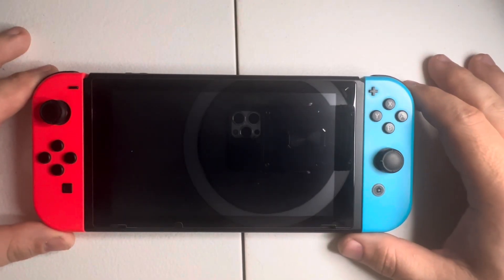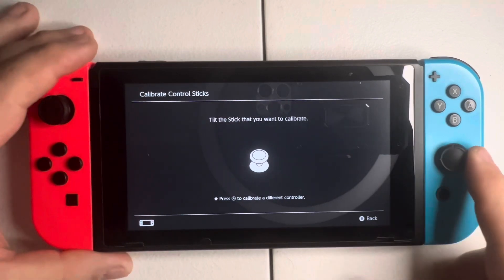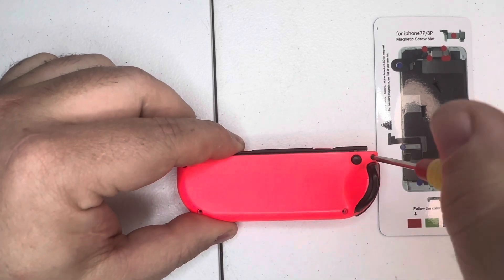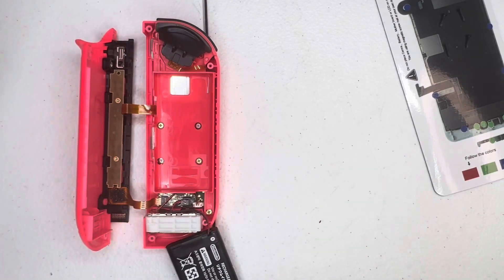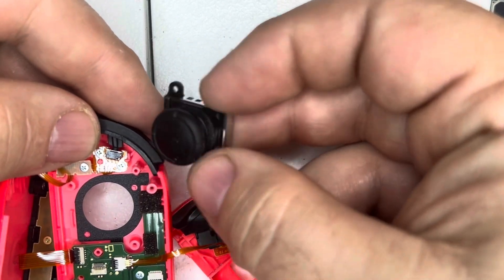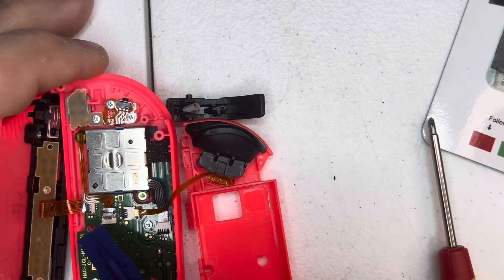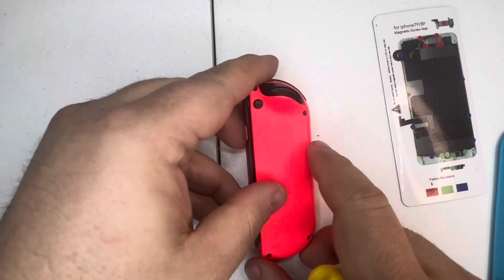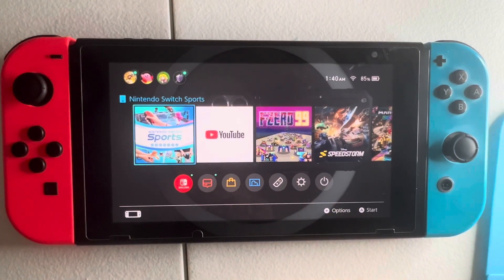How to Repair and Fix Stick Drift on Left Nintendo Switch Joy Con.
￼ In this video, I will show you step-by-step on how to fix the left joy con of the Nintendo switch if you have developed stick drift.  Below, you will find a link for the tools and the parts that you need to buy in order to perform this repair.

Click the following link to buy the Joy-Con repair kit :